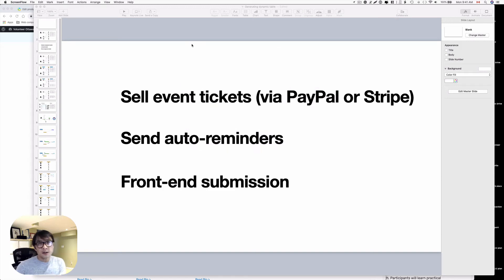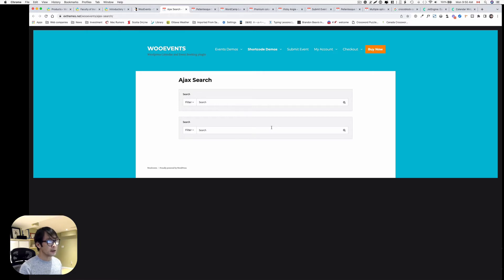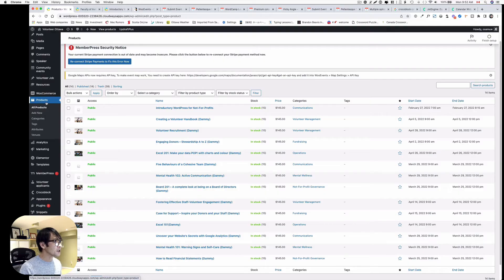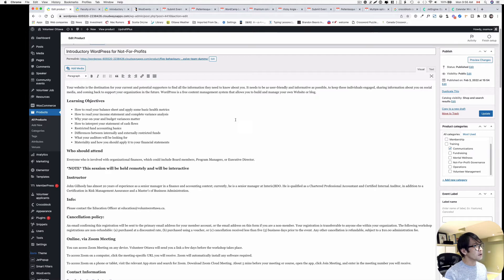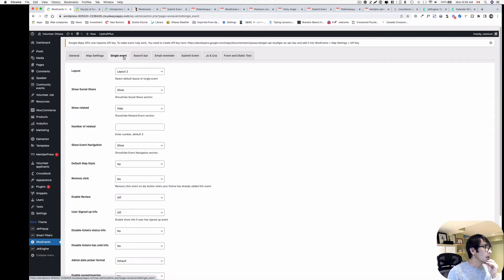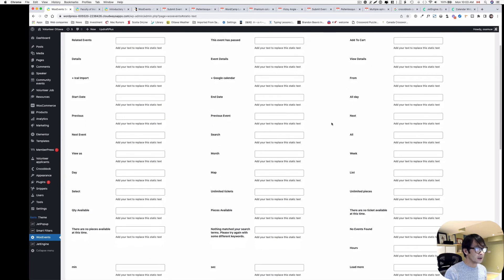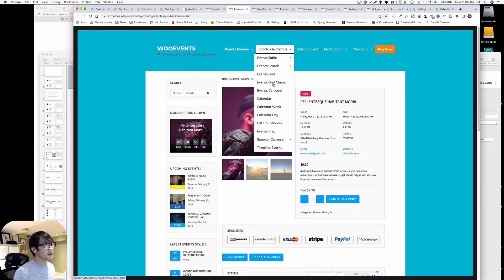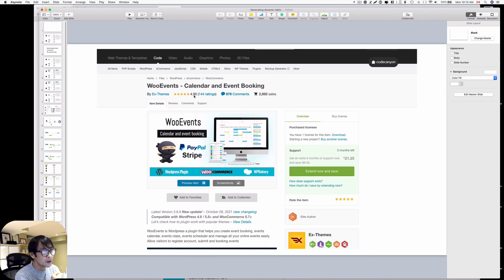WooEvents plugin Review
In this video, I am reviewing WordPress plugin - WooEvents.
This plugin enables you to
- sell event tickets
- send event reminders
- have front-end submissions
- have recurring events
- and more